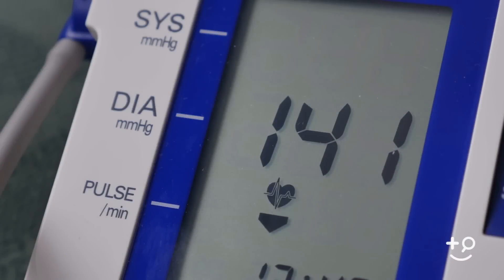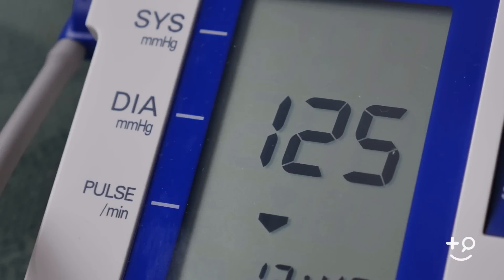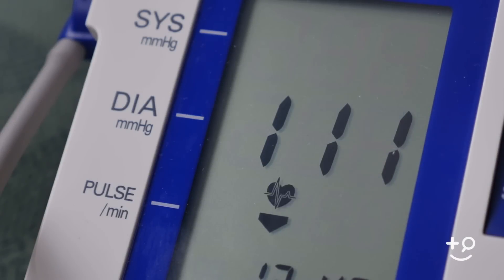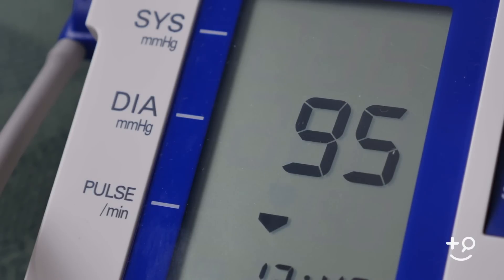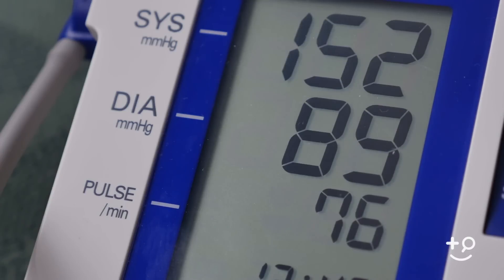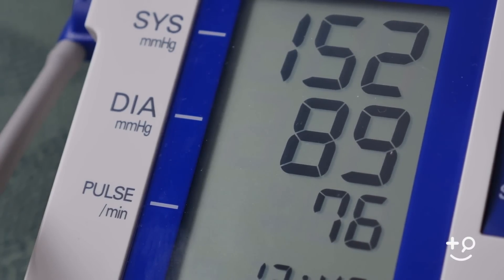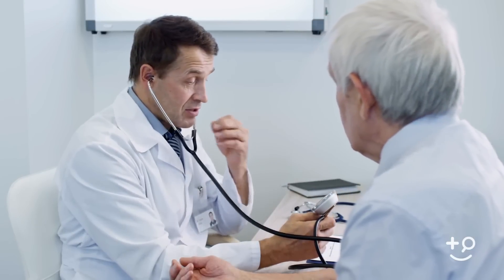What is a normal range for systolic and diastolic blood pressure?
Dr. Tom Robey, Emergency Medicine Physician, explains all about systolic and diastolic phases of the heart. Watch along to find out what is a normal blood pressure level, as well as what to expect in case of an emergency.

00:00 Introduction
00:16 Normal blood pressure levels
00:33 Abnormal blood pressure levels

About Dr. Tom Robey

Dr. Tom Robey is an emergency physician practicing at the busiest emergency department in Washington State. His current clinical interests focus on improving the safety net for homeless and drug-addicted patients, and lately, on accelerating contact tracing for ED-diagnosed COVID patients. Dr. Robey provides medical oversight of the hospital's research department and chairs the finance committee for his independent democratic physician group. If not working, Tom will be out of cell phone range with his kids in the Pacific Northwest.